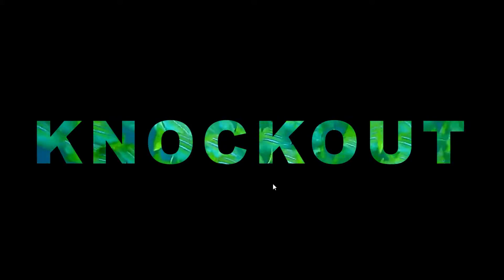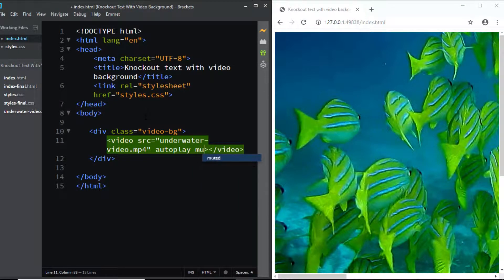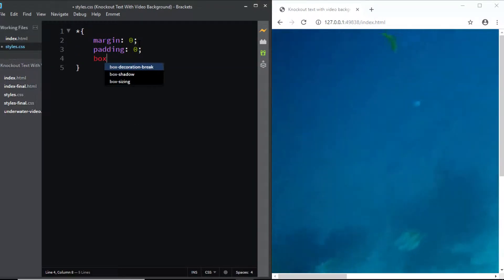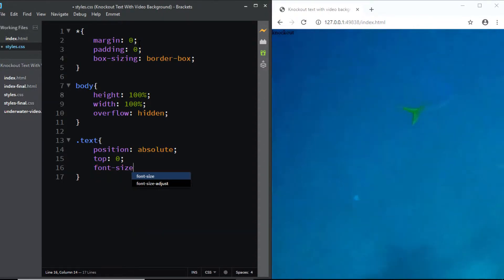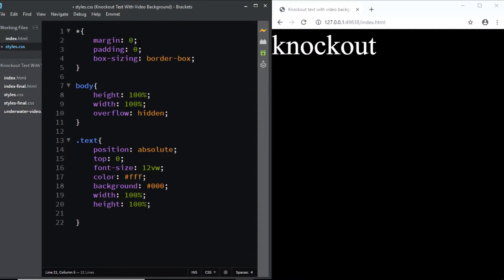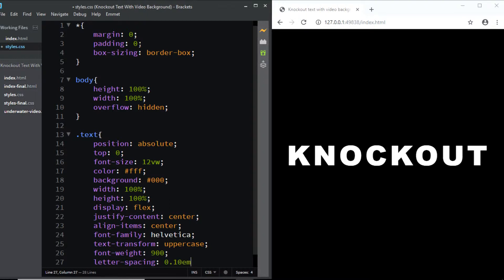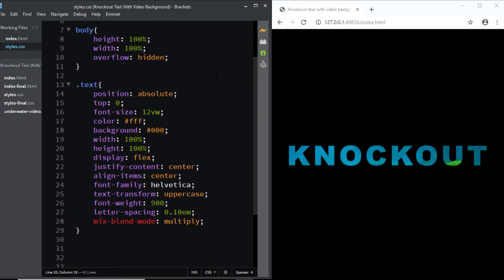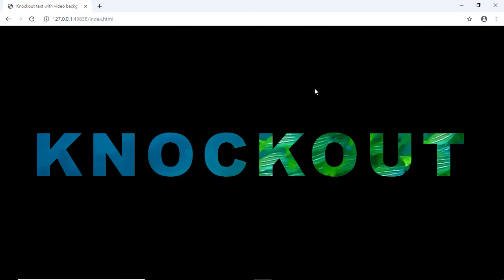Knockout Text With a Video Background using HTML and CSS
In this video, let's create knockout text with a video background. The CSS property that will give us the final effect is 'mix-blend-mode'.